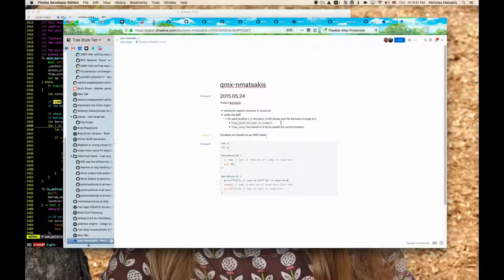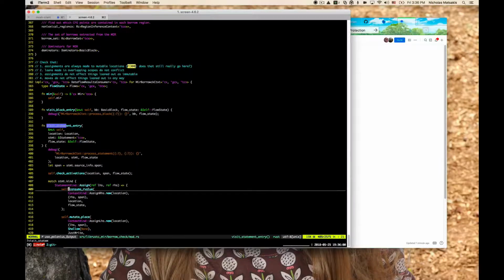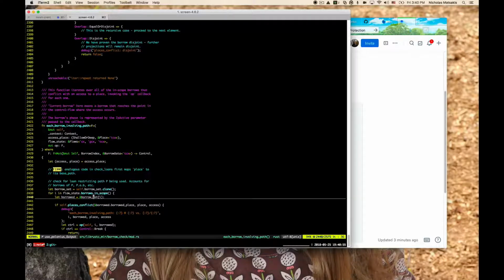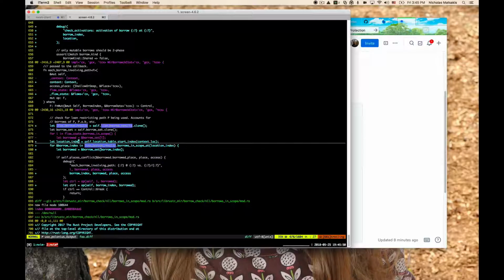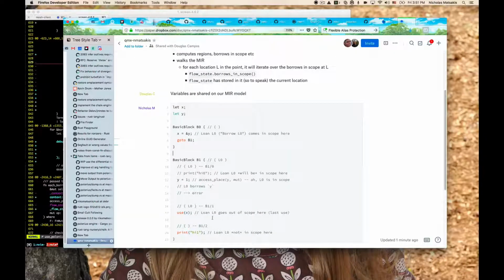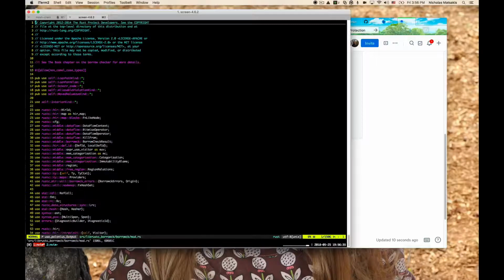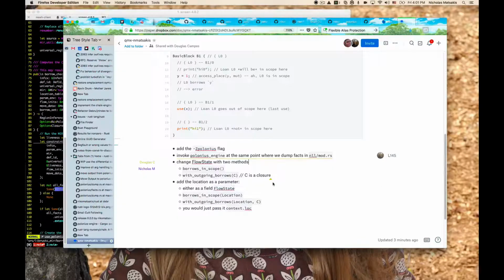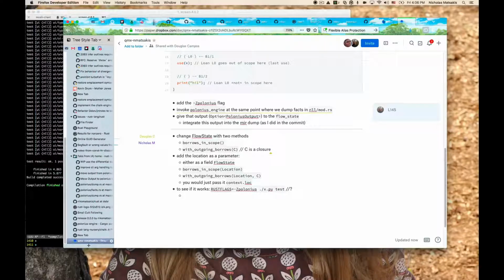Discuss integrating polonius into rustc with qmx, 2015-05-25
Pairing session with qmx discussing how to integrate polonius into rustc.